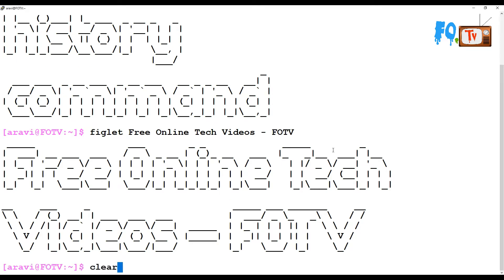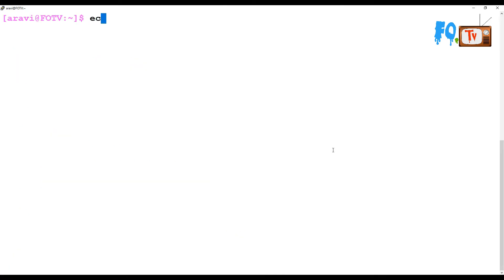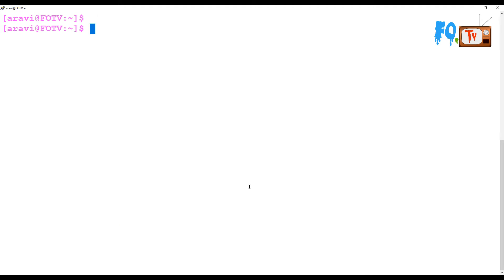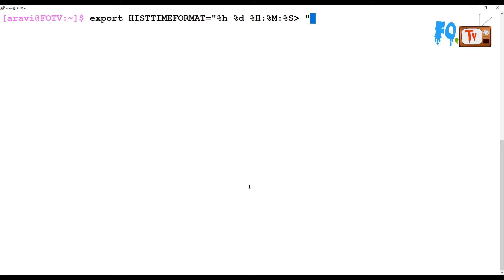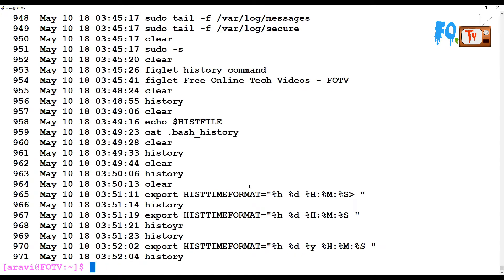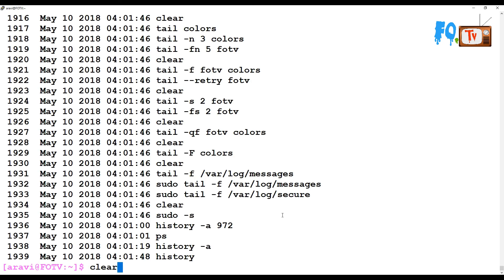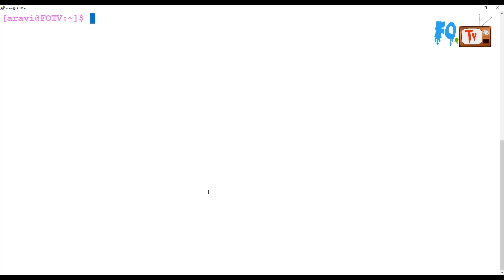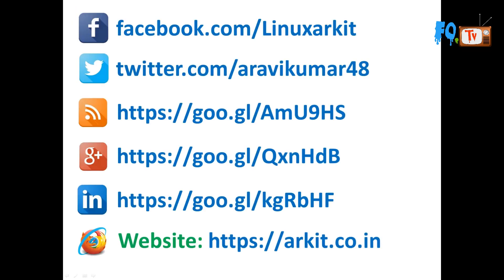Linux Command Line Tutorial | history command | Remember Commands Like Pro | FOTV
history command in Linux/Unix.
 -c     Clear the history list by deleting all the entries.
-d offset Delete the history entry at position offset.
-a     Append  the ``new'' history lines (history lines entered since the beginning of the current  bash  session)  to  the  history file.
-n     Read  the history lines not already read from the history file into the current history list.  These are  lines  appended  to the  history file since the beginning of the current bash session.
-r     Read the contents of the history file and use them as the current history.
-w     Write the current history to the history file, overwriting the history file's contents.
-p     Perform history substitution on the following args and display the result on the standard output.  Does not store the results in the history list.  Each arg must be quoted to disable  normal history expansion.
-s     Store  the  args  in  the history list as a single entry.  The last command in the history list is removed  before  the  args are added.